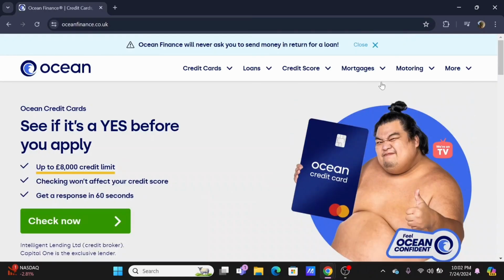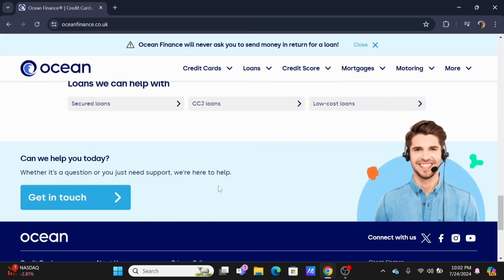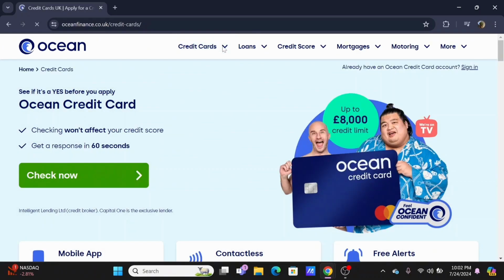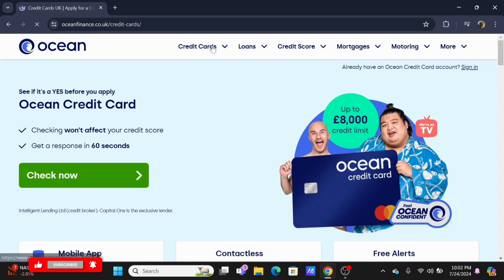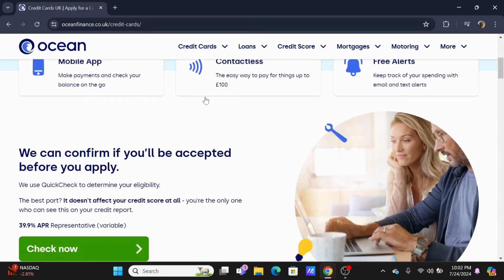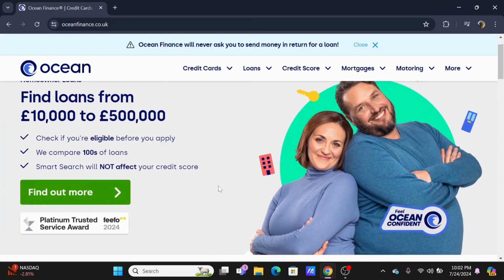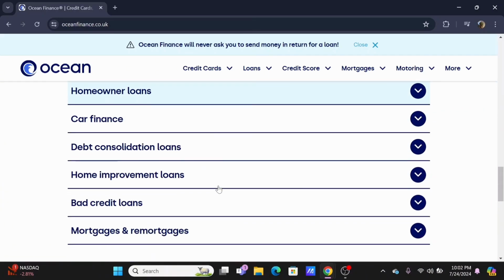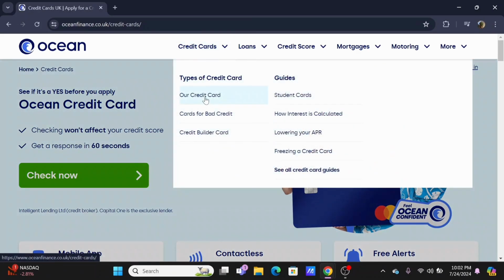How to Activate Ocean Credit Card Online 2024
Are you searching for a way to activate your Ocean credit card online in 2024? This easy guide provides step-by-step instructions on how to activate your Ocean credit card for use. Follow this straightforward process to start using your card and manage your account.

In this tutorial:
0:00 - Introduction
0:05 - How to Activate Ocean Credit Card Online (EASY)

Learn how to effortlessly activate your Ocean credit card online in 2024 with this simple guide. This video covers the entire process, ensuring you can start using your card quickly and securely.

Activate your Ocean credit card online easily by following this guide!